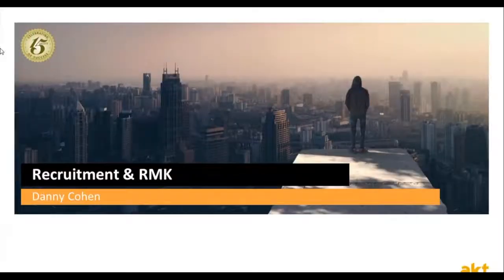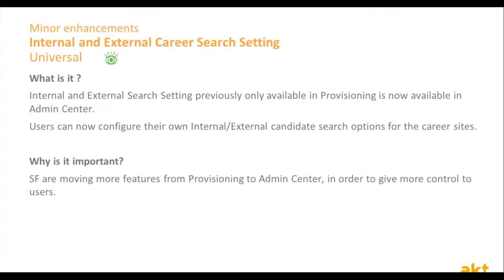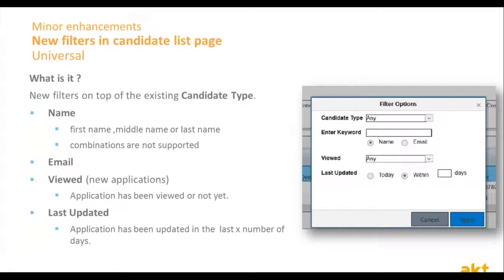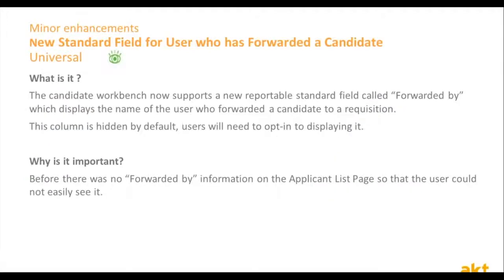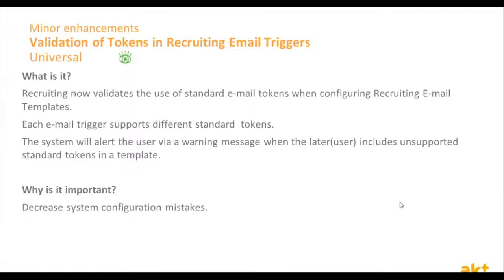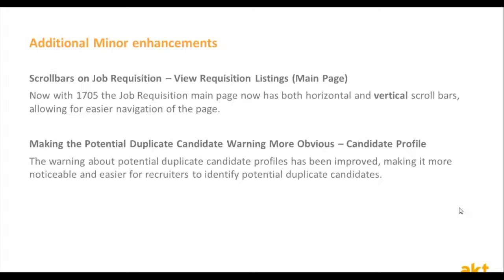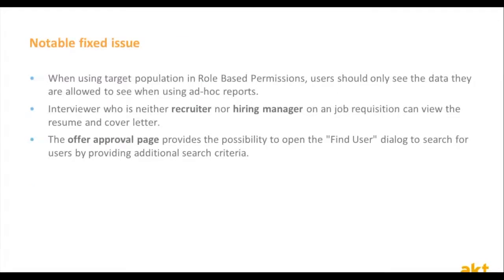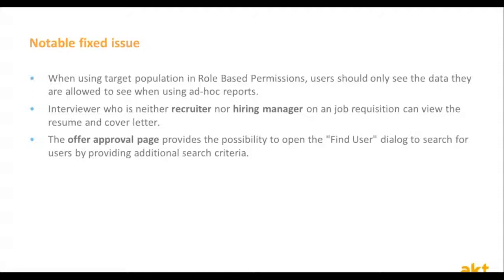Q2 2017 SuccessFactors Release Presentation: Recruiting + RMK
In this chapter, Danny Cohen takes you through the Q2'17 enhancements and upgrades to your SAP SuccessFactors Recruiting and Recruiting Marketing modules. (English language)